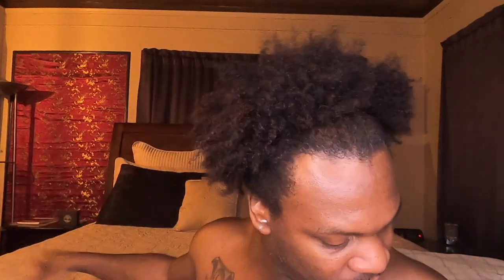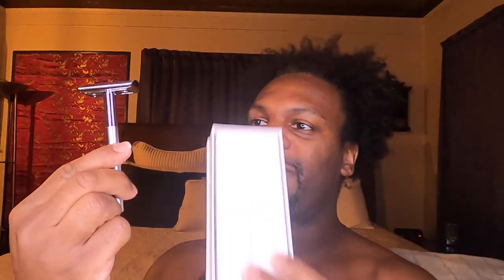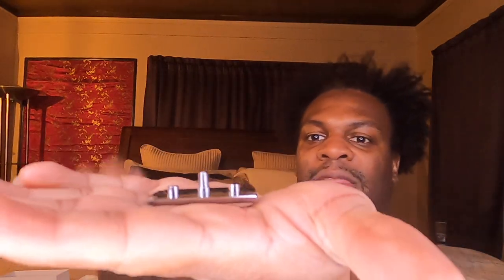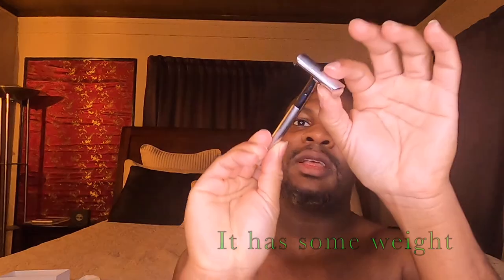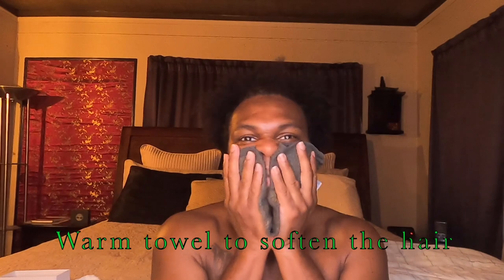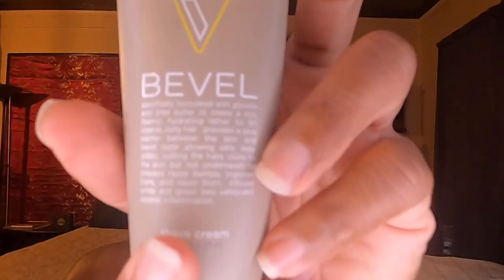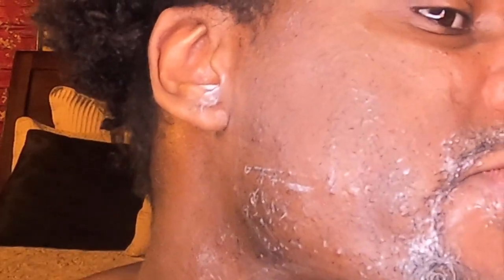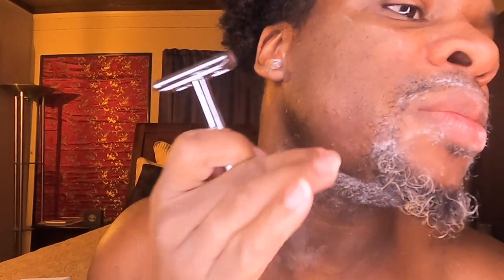Bevel Shave System| Bevel Razer Shave Cream and Restoring Balm| First Impressions Review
I have been wanting a single blade razor for a while and what better brand other Bevel to get and try!
IT has taken some getting use to and patience but I think this was a good investment for my money and skin care

KEYS TO SUCCESSFUL GRAIN MAPPING FOR A BETTER SHAVE

Thank you for visiting JermaineAuNatural☺️